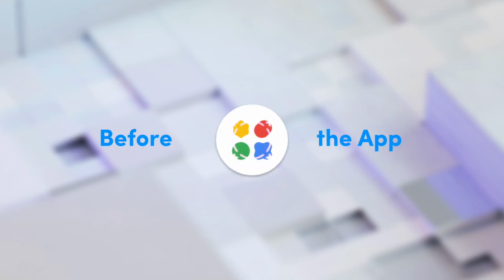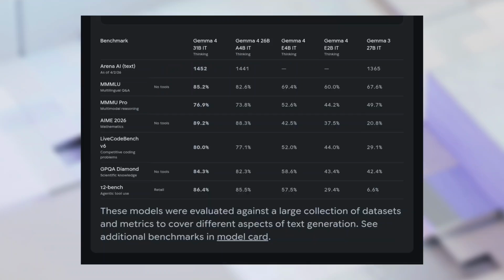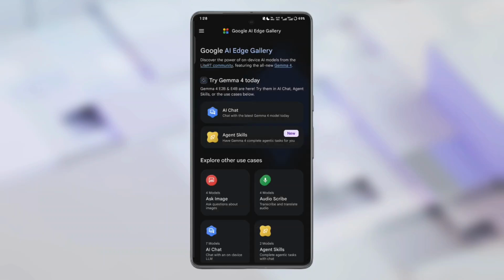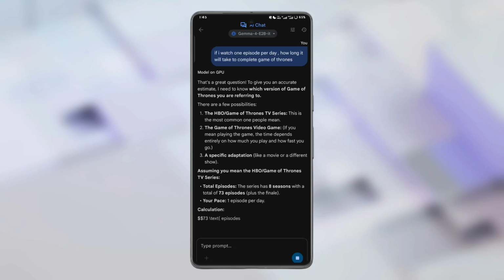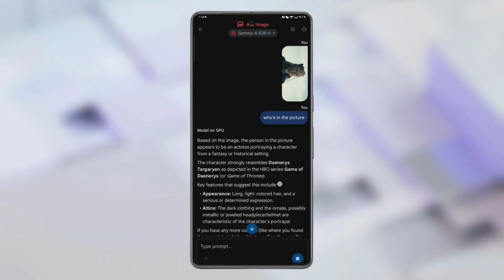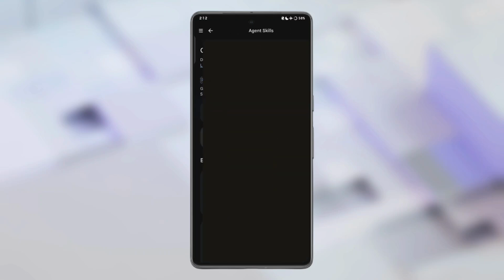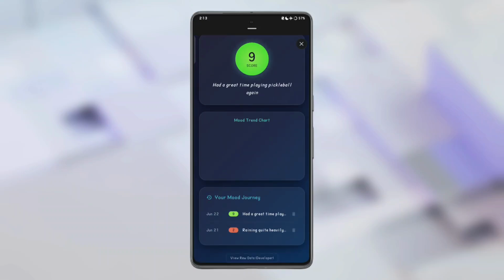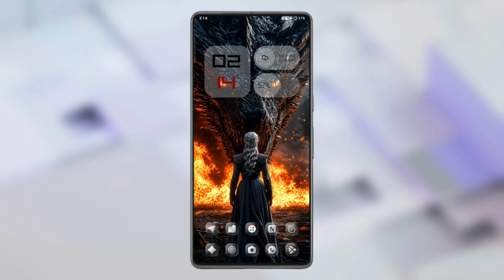Google Edge Gallery Explained | Gemma 4 on Android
In this video, we explore Google's Gemma 4 models using the Edge Gallery app.

Topics covered:
• What Gemma is
• AI model parameters explained
• Running AI locally on Android
• AI Chat
• Ask Image
• Audio Scribe
• Agent Skills
• Hardware requirements and limitations

All demonstrations are performed directly inside the Edge Gallery app using on-device AI models.